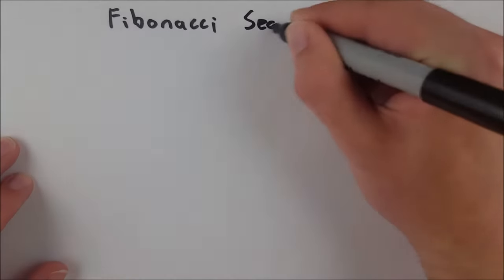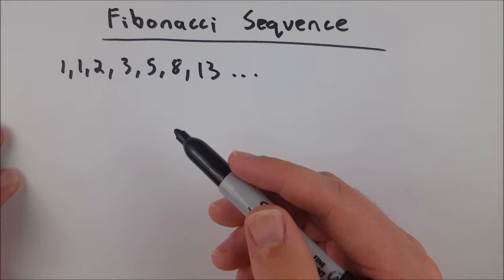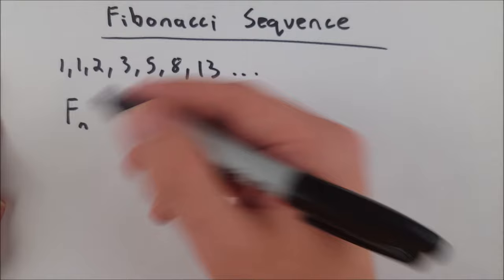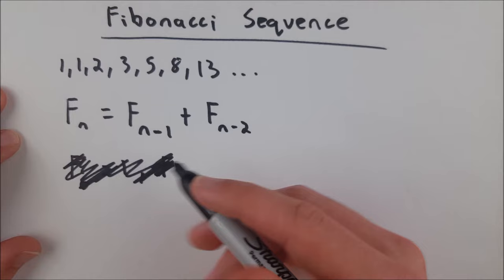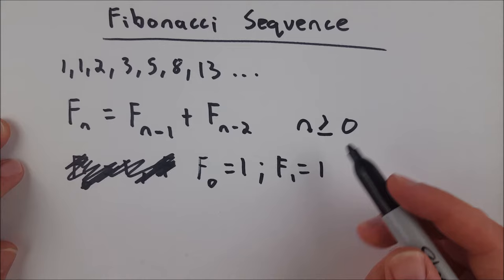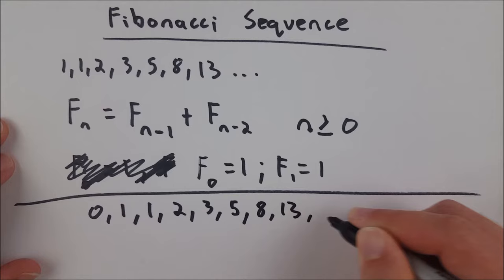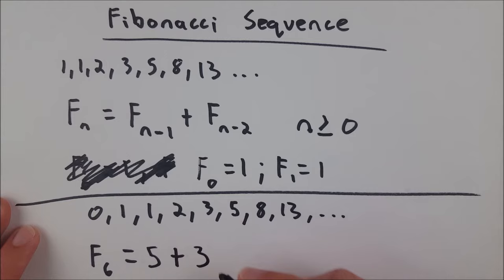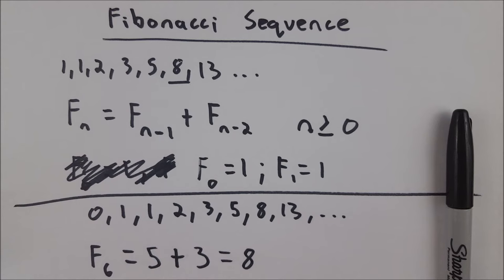What is the Fibonacci Sequence?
What is the Fibonacci sequence? This very well known sequence is named after Leonardo of Pisa, better known as Fibonacci. The sequence starts with 1, 1 (or 0, 1) and every subsequent element in the sequence is the sum of the previous two. For example, here are the first 6 elements: 1, 1, 2, 3, 5, 8.